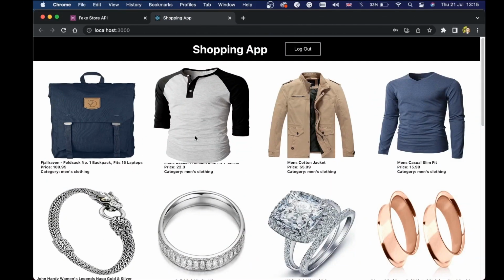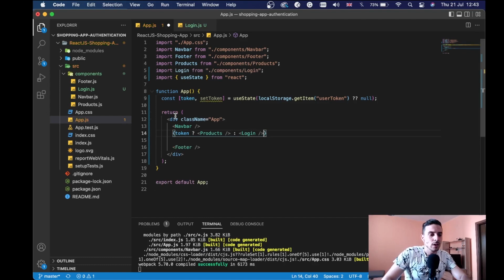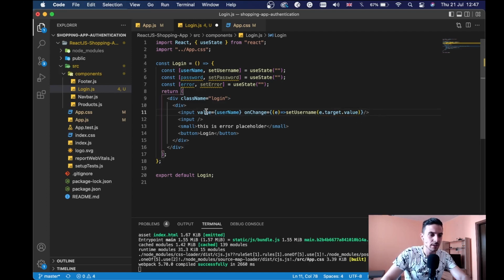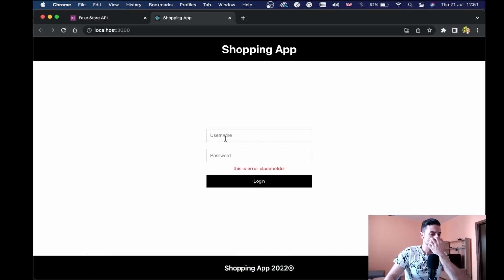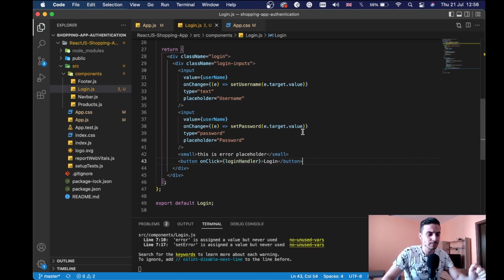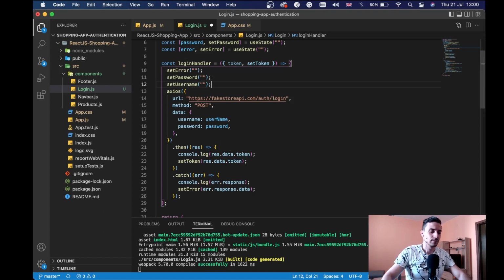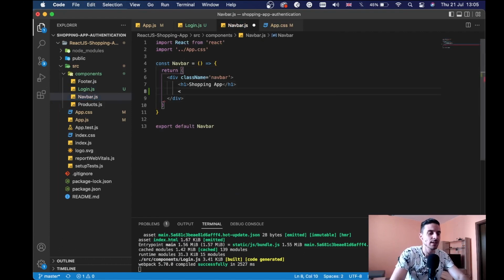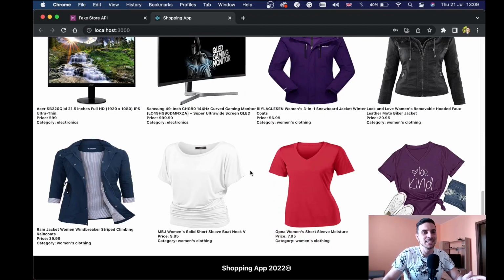🔴 Shopping App ReactJS | ReactJS project | React Hooks | Axios || Fake Store API | [2] Login system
In this project we will be building  login system for  the shopping app using React.js. We will create a login page where we will type username and password. After that we will make a POST request to the Fakestore API to receive and store the token.

We will learn about conditional rendering and how to pass props from parent component to child component !